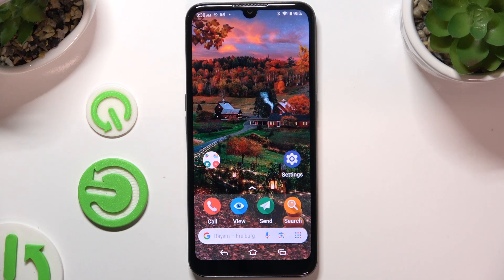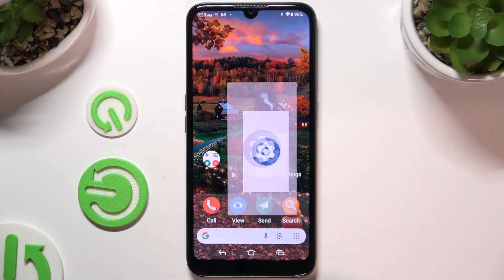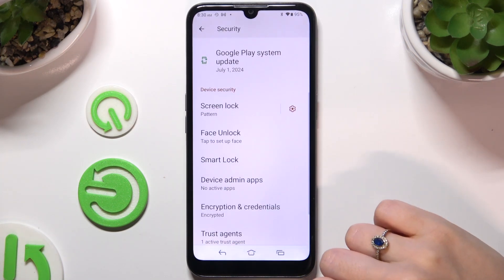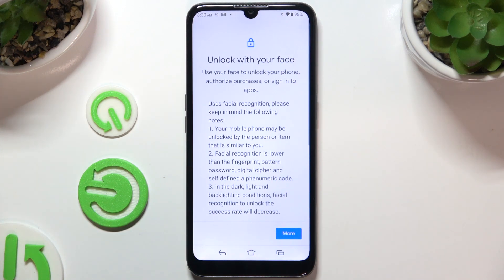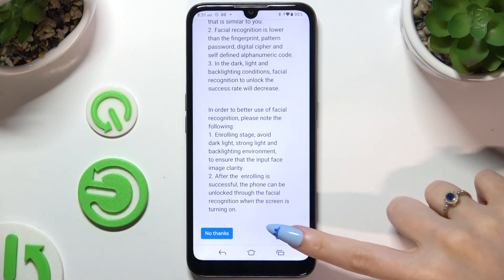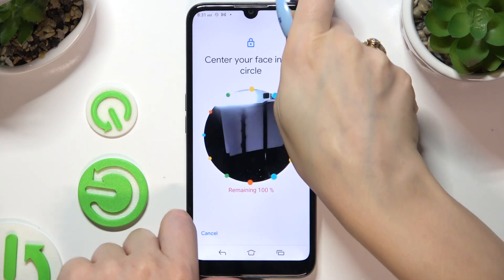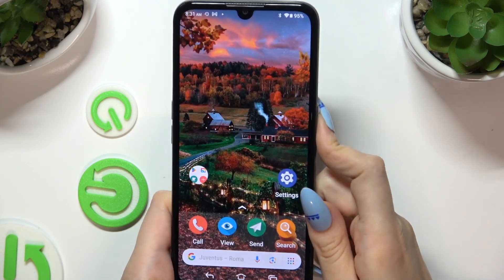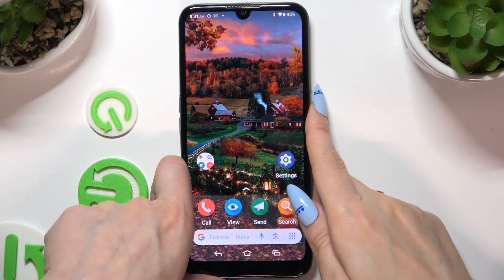How to Set Up Face Unlock on Doro 8100 | Secure Your Device with Facial Recognition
In this tutorial, we’ll show you how to set up Face Unlock on your Doro 8100. Face Unlock is a secure and convenient way to access your device using facial recognition technology. Follow our easy, step-by-step guide to configure Face Unlock and enhance the security of your Doro 8100.

How to set up Face Unlock on Doro 8100?
How to use facial recognition to secure your Doro 8100?
How to configure Face Unlock feature on Doro 8100?